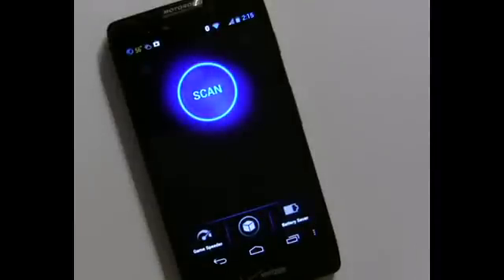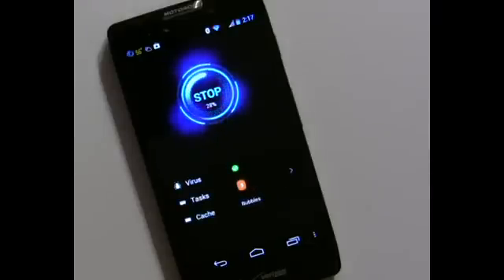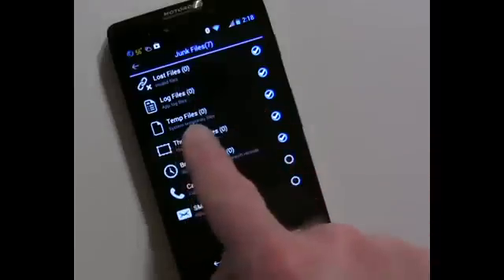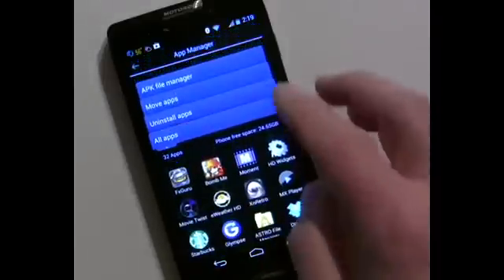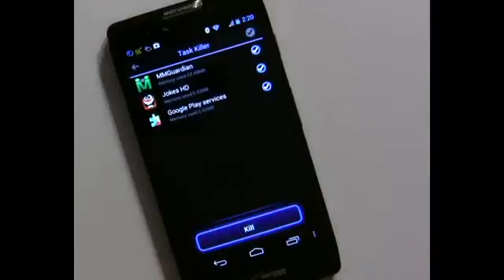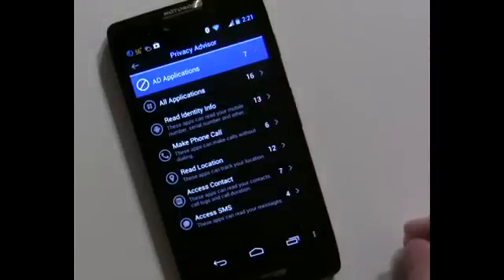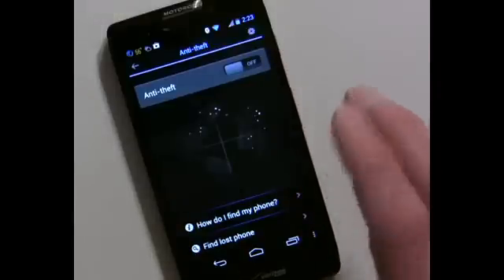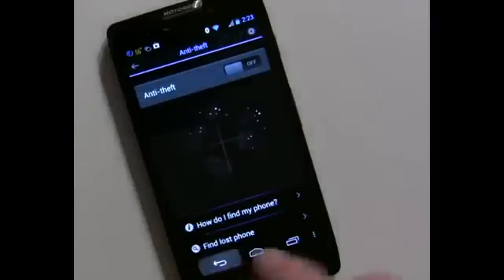Review IObit Advanced Mobile Care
As IObit Advanced SystemCare for Windows, Advanced MobileCare is an all-in-one security and performance optimization app.

Key Features:
Anti-theft,
Game Speeder,
Battery Saver,
Call Blocker,
App Manager,
Task Killer,
Privacy Locker,
Privacy Advisor,
Cloud Backup.